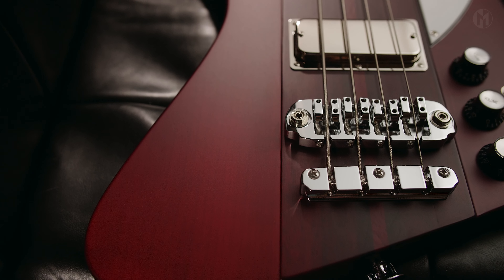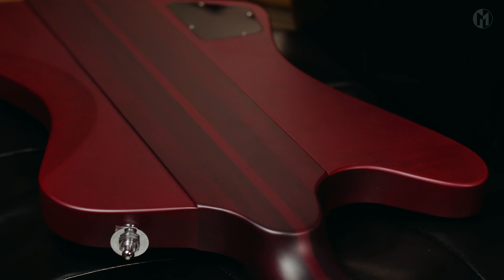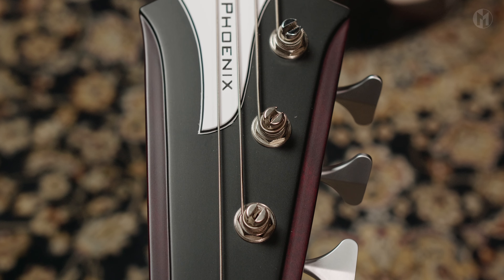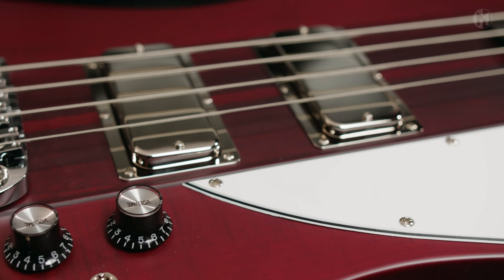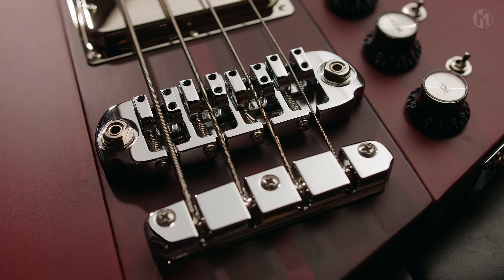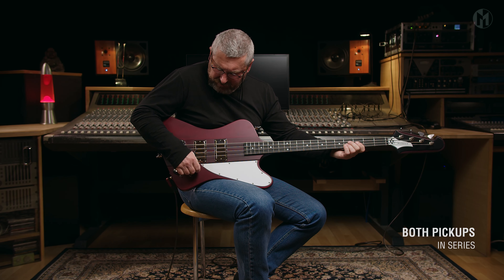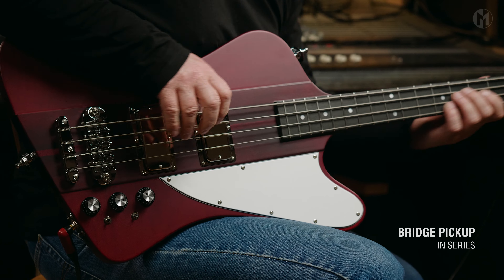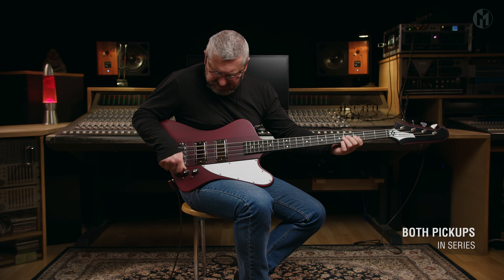Haeussel TB - Maruszczyk Phoenix 4p 34" NTB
Public Peace Presents:
Haeussel TB  pickups and passive electronics on a Maruszczyk Phoenix 4p 34" NTB.